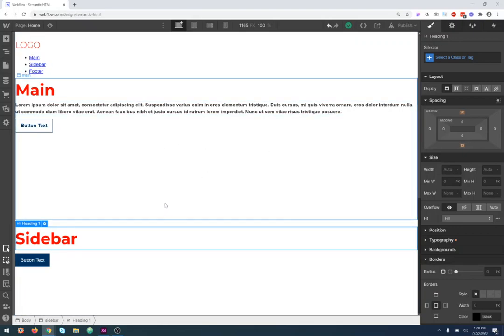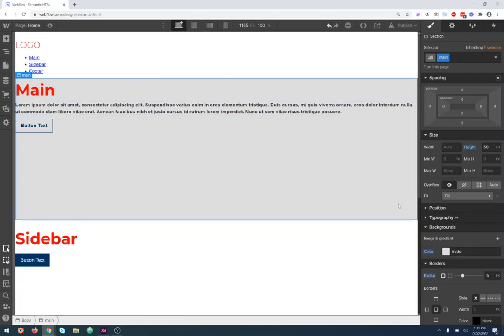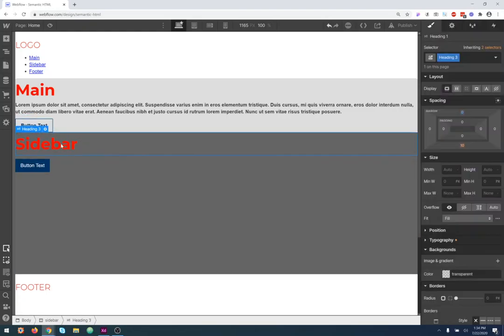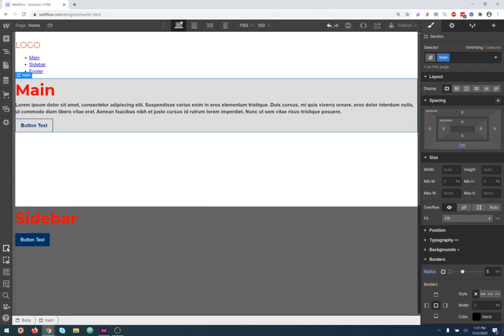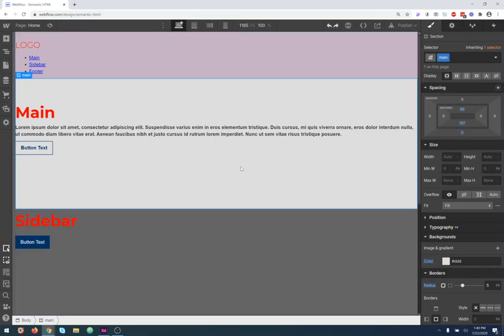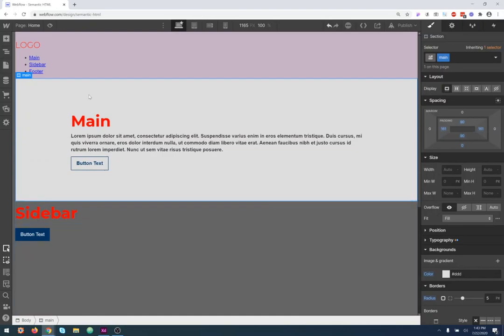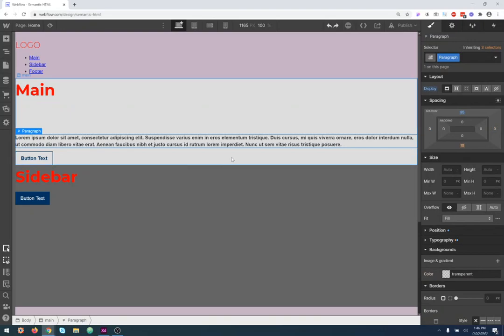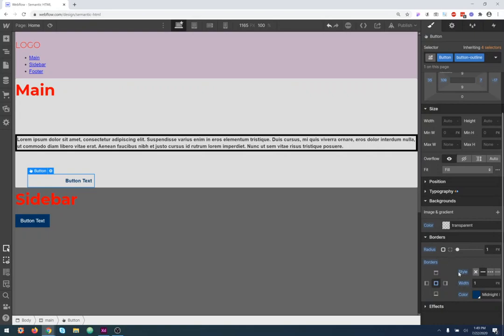CSS Box Model | Web Development Basics in Webflow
Learn about the CSS Box Model and how to use it in Webflow. The CSS Box Model is an essential element to understanding CSS and website layouts. I'll show you how margin, padding, and borders work, as well as showing a demonstration of block, inline-block, and inline elements.

This is the fourth video in a series focusing on teaching web development concepts within the Webflow platform.  View the series: